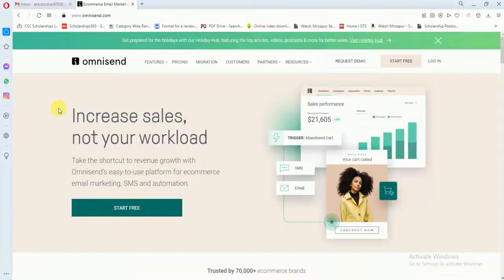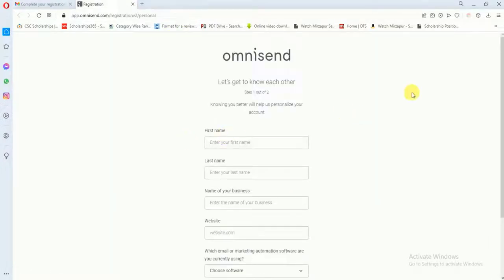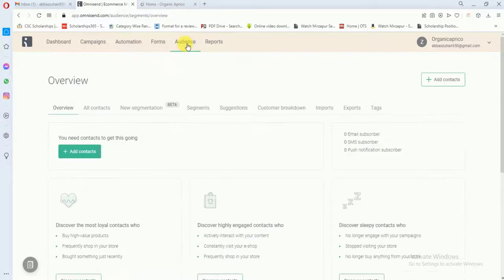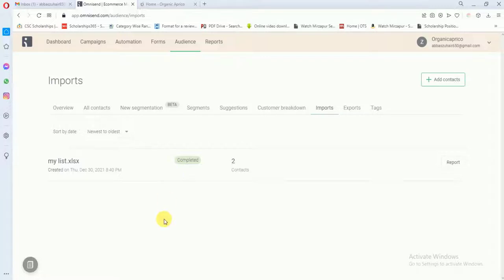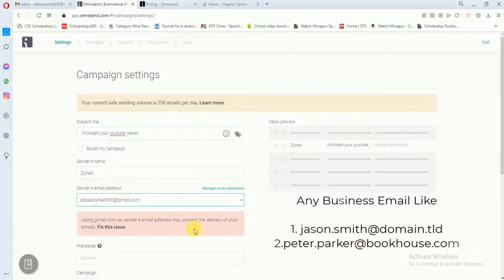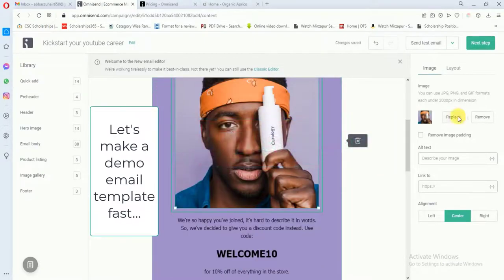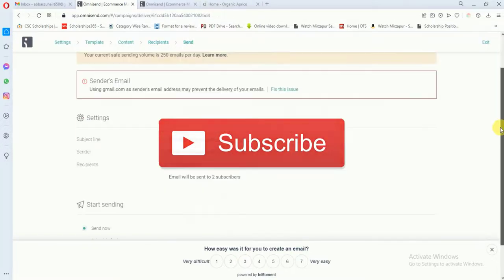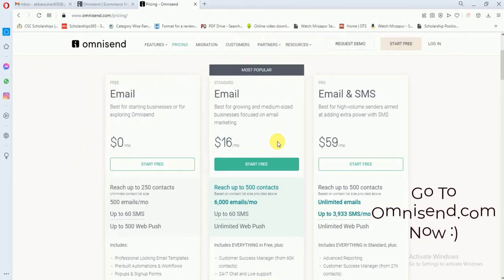Email Marketing #4 - Send bulk emails for free directly in the inbox - Mass email sender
Hi, all welcome to gblogy. I have started a tutorial on email marketing for beginners. This is my fourth video on email marketing in which I will talk about how to Send bulk emails for free. You can send bulk emails directly to the inbox. Sending emails has now become very easy with gb logy. If you are looking for a Mass email sender then omnisend is the best option.

Check previous videos;
1. Email Marketing #1 - How to put your Business location in google maps  - Add shop location in google

2. Email Marketing #2 - How to build email list for marketing - Create email list (Fast and Free)